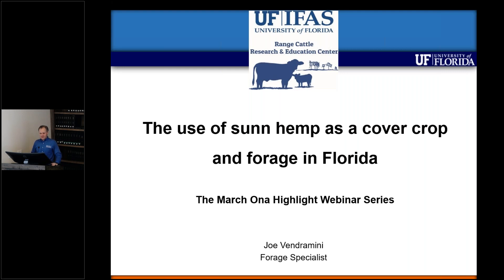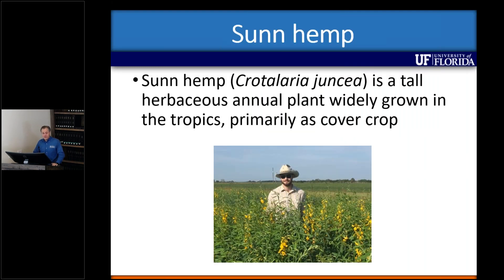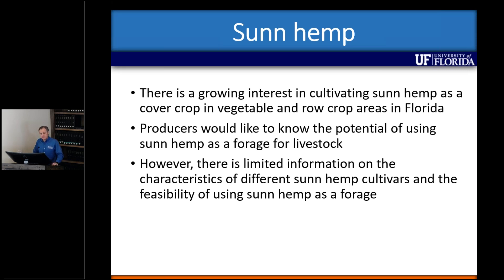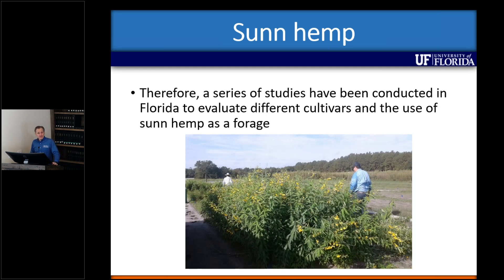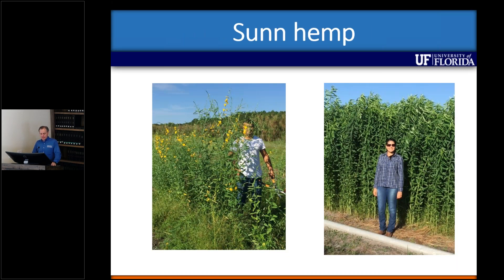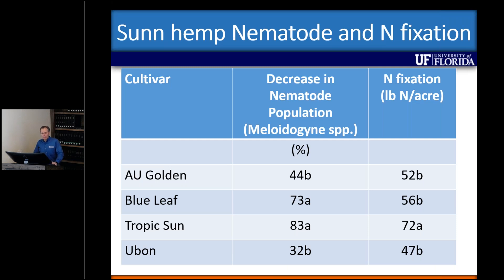The use of sunn hemp as a cover crop and forage in Florida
This presentation was recorded on March 9, 2021 as an Ona Agronomy Program Highlight at the UF/IFAS Range Cattle Research and Education Center, in Ona, FL. Joao 'Joe' Vendramini is a professor who specializes in forage management.